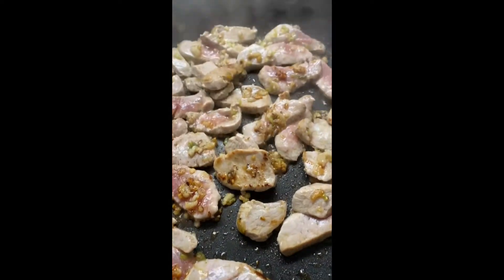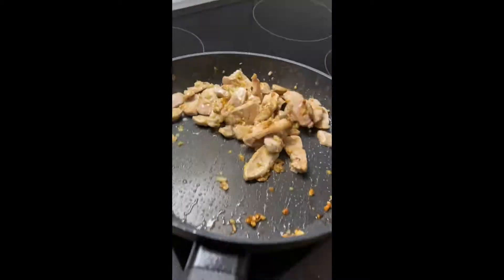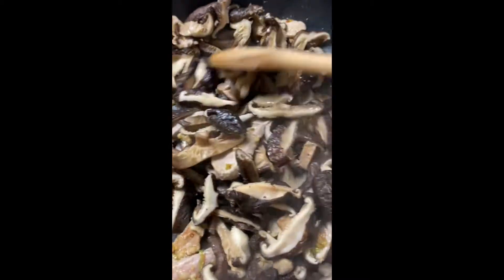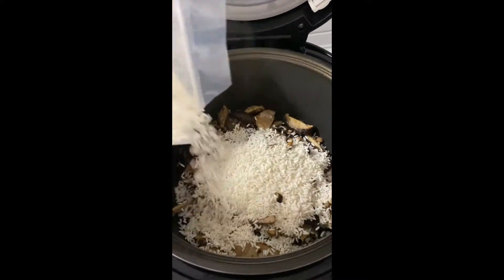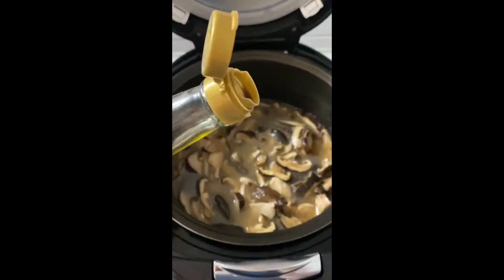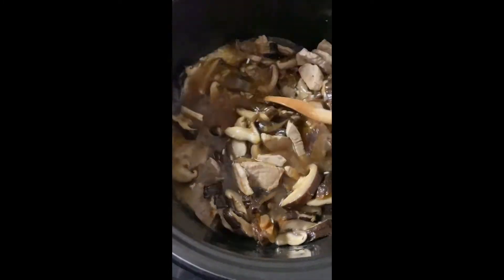Chinese Sticky Rice 糯米饭 (nùomi fàn)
Easy step by step video to learn how to make this delicious Chinese Sticky Rice with Pork 糯米饭
This recipe can be made in a rice cooker or regular pot too.

RECIPE

300g                    Dry Shiitake
4 cups (800ml)   Warm Water
2 tbsp (30g)        Sesame Oil
2 tbsp (30g)        Green Onion (white part only)
3 cloves               Garlic
300g                    Pork Tenderloin, sliced
2 cups (400g)     Glutinous Rice
To Taste               Soy Sauce
For Garnish          Green Onion (green part only)

*Make sure to save the “soaking water” after straining the Shiitake. It will be used as the water to cook the rice

RECEITA

300g                     Shitake, desidratado
4 xíc (800ml)       Água, quente
2 col/sopa (30g)  Óleo de Gergelim
2 col/sopa (30g)  Cebolinha (somente a parte branca)
3 dentes               Alho
300g                     Filé de Porco, fatiado
2 xíc (400g)         Arroz Glutinoso
A Gosto                Molho de Soja
Para Terminar      Cebolinha (somente a parte verde)

*Não esqueça de guardar a água usada para reidratar o Shitake. Ela vai ser usada como a água para cozinhar o arroz